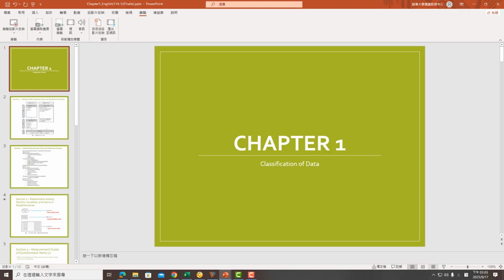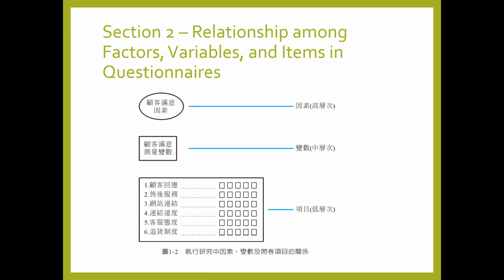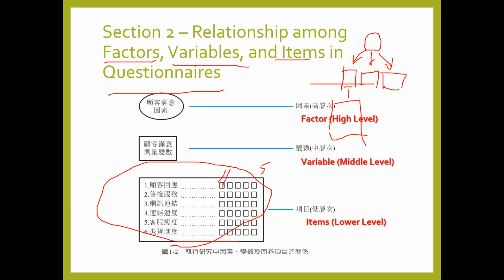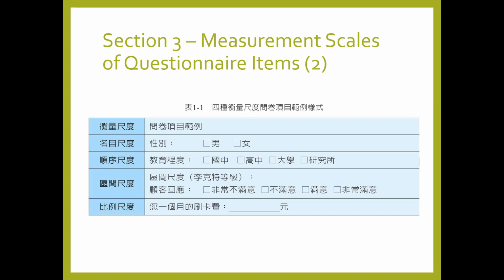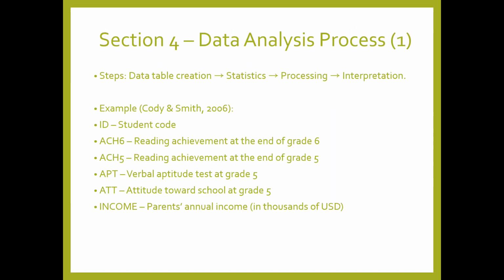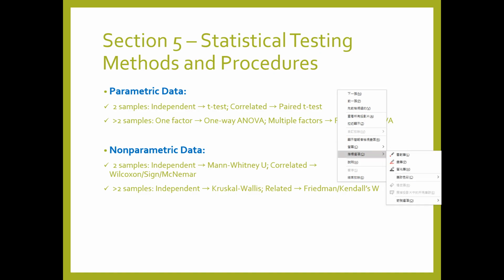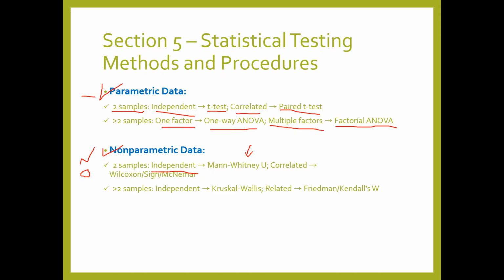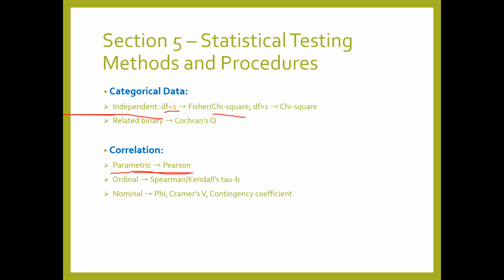Chapter1 (English114-1 Biostatistics)(Rejoice Chou)